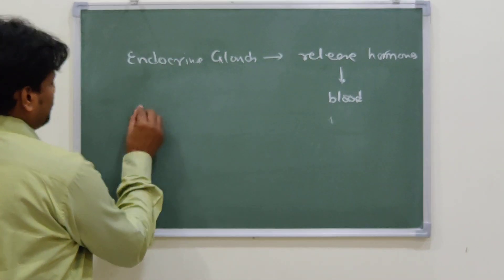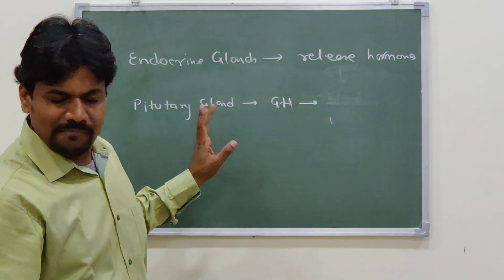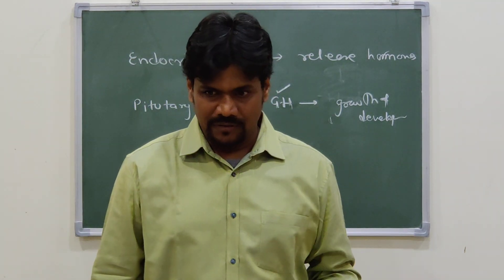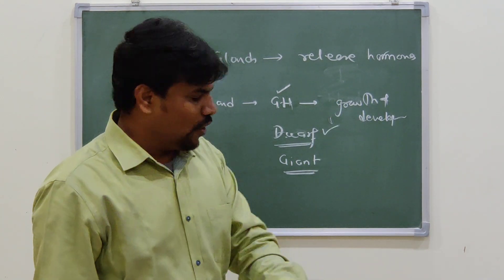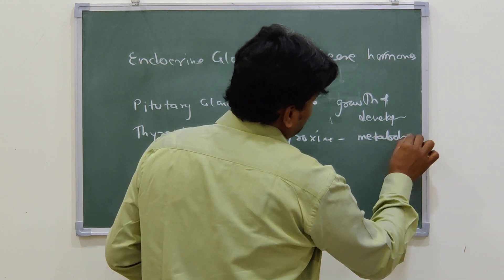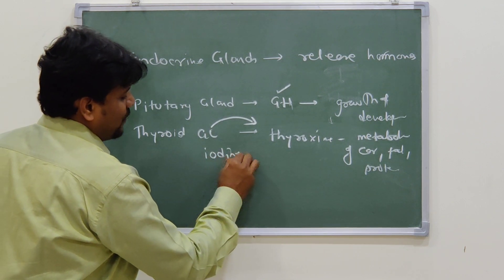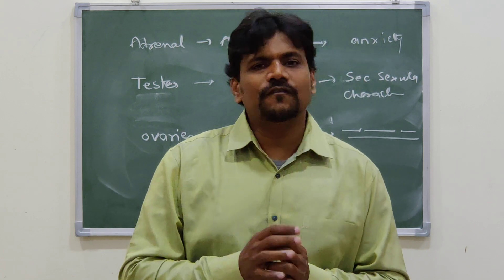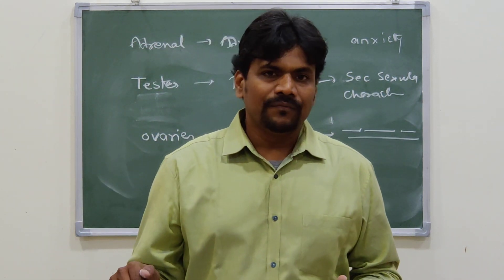Control and coordination Part-5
This is the fifth video in the series of Control and Coordination for class 10th Science.